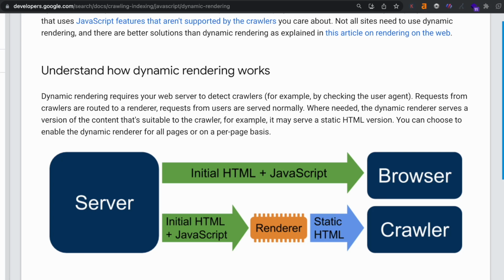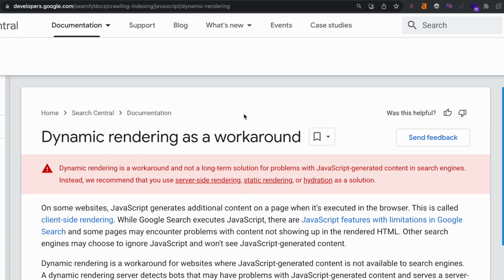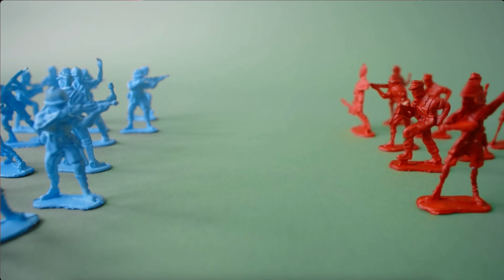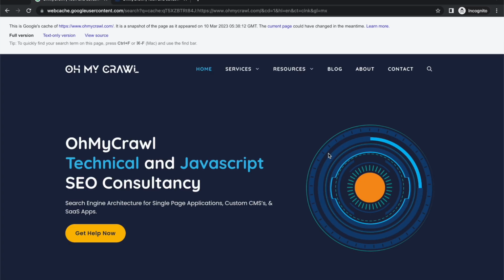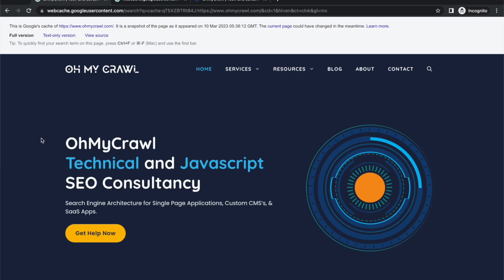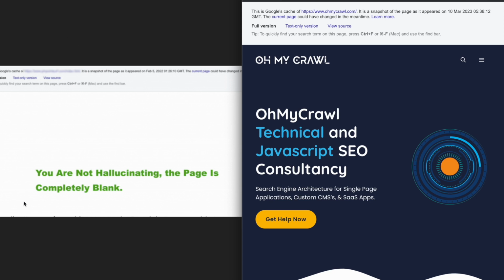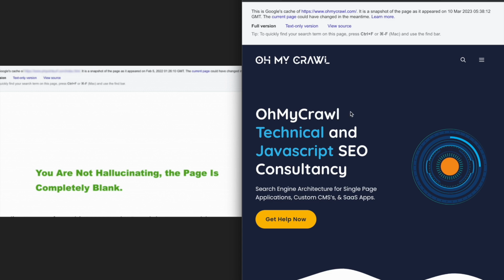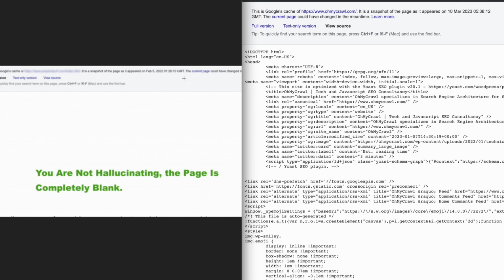SSR vs CSR for SEO